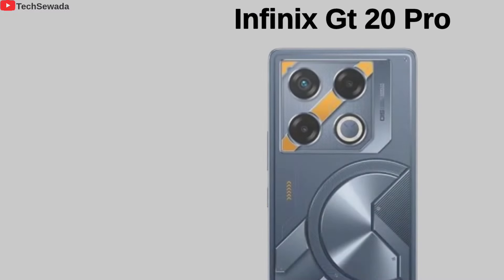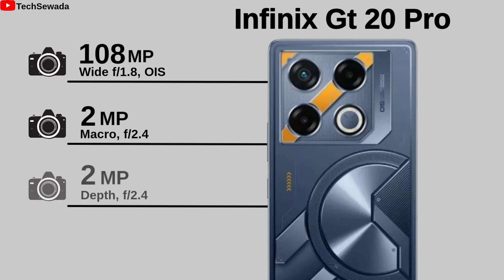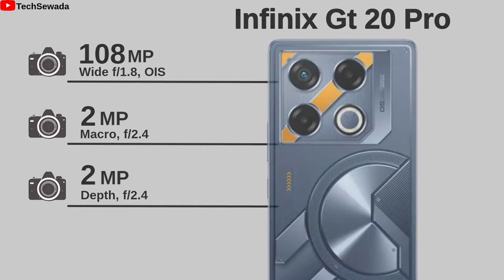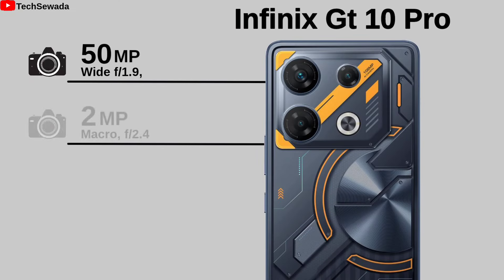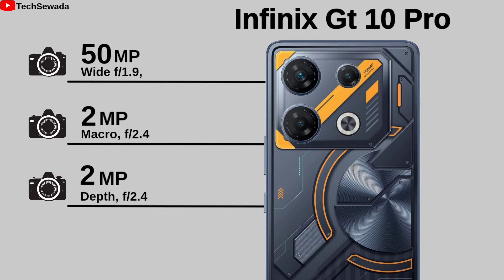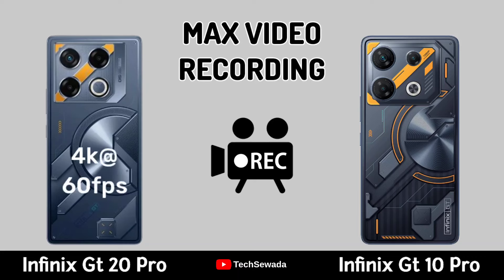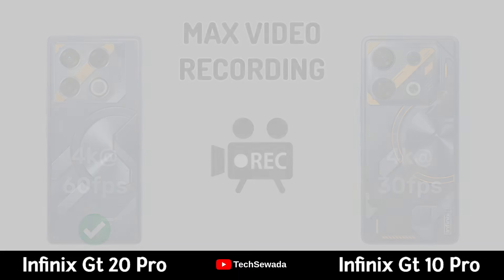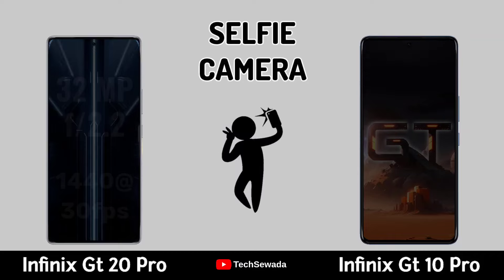Infinix Gt 20 Pro vs Infinix Gt 10 Pro || Full Comparison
Infinix Gt 20 Pro vs Infinix Gt 10 Pro || Full Comparison | Price | Launch Date

Infinix Gt 20 Pro vs Infinix Gt 10 Pro Full comparison in this Video. Please comment Which One is best for you.